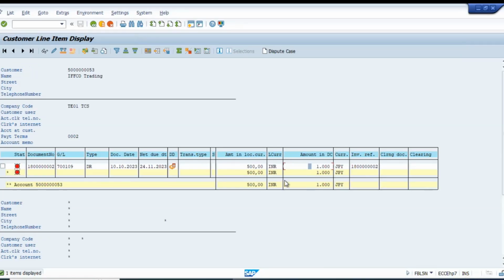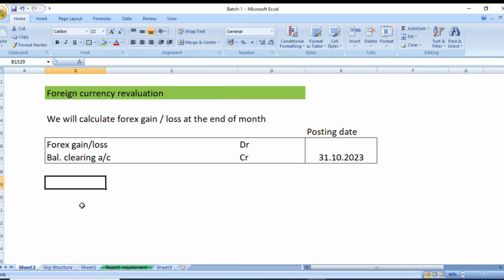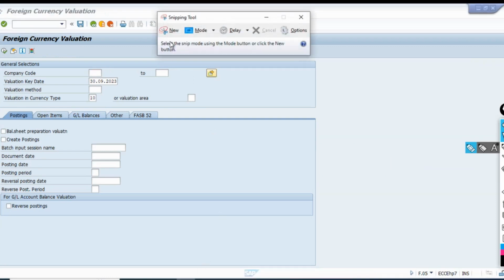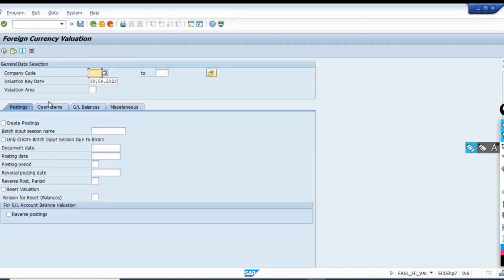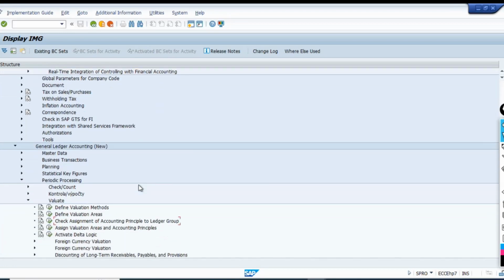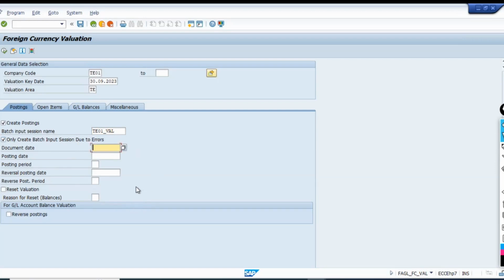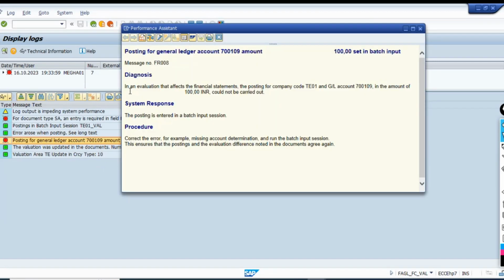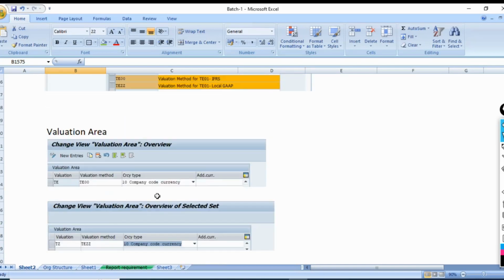ECC New GL Foreign Currency revaluation | Configuration + Process | DS SAP FICO CLASSES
How to configure foreign currency revaluation in ECC new GL functionality. Step by step configuration guide and step by step process guide for FAGL_FC_VAL.